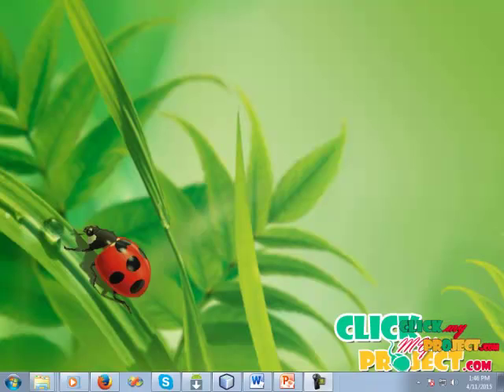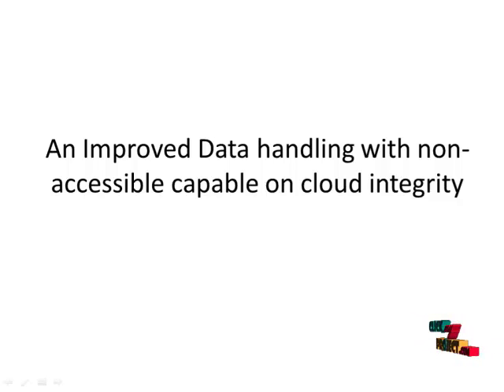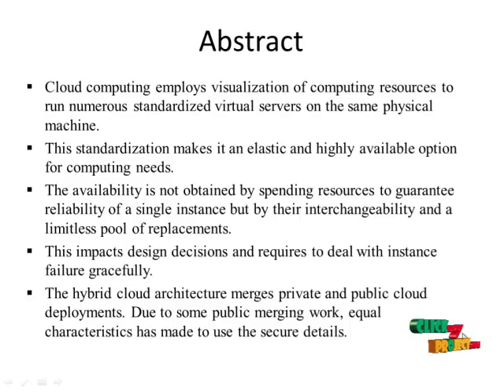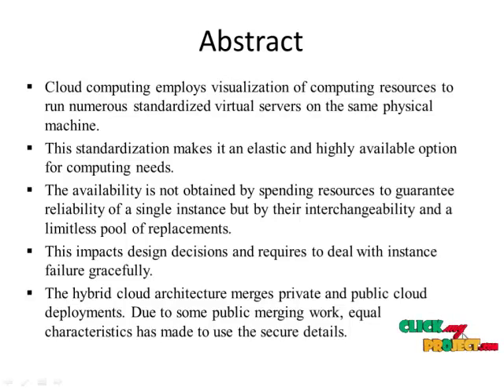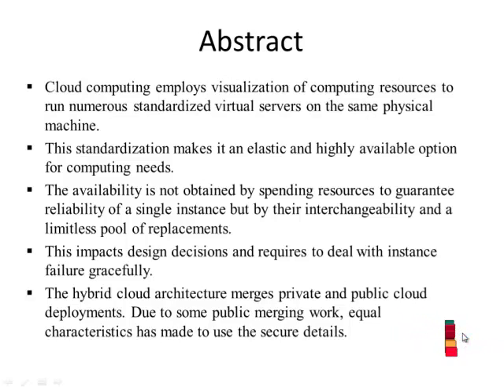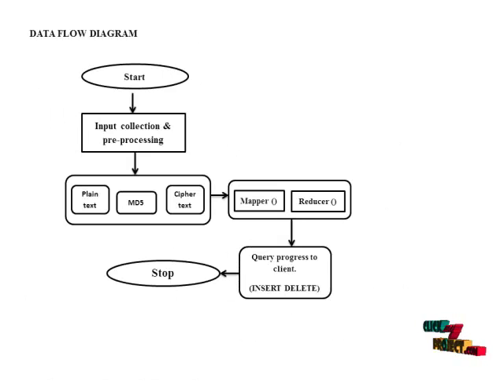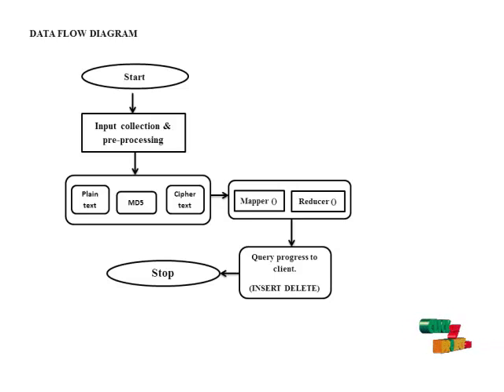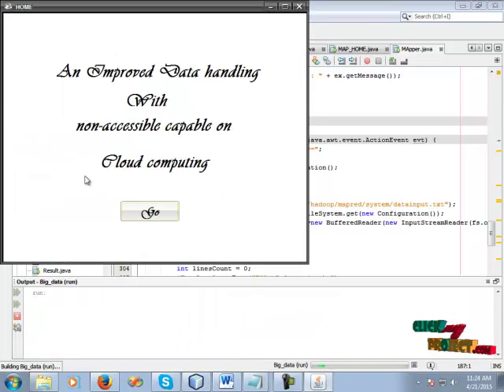Final Year Projects 2015 | Information Security in Big Data: Privacy and Data Mining